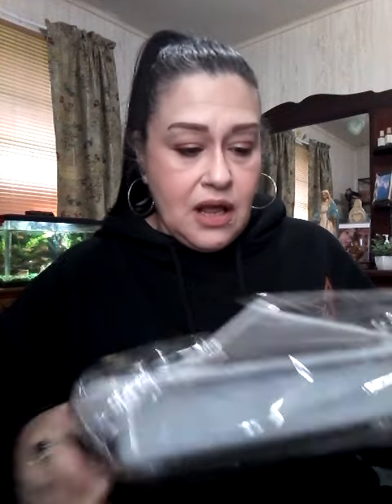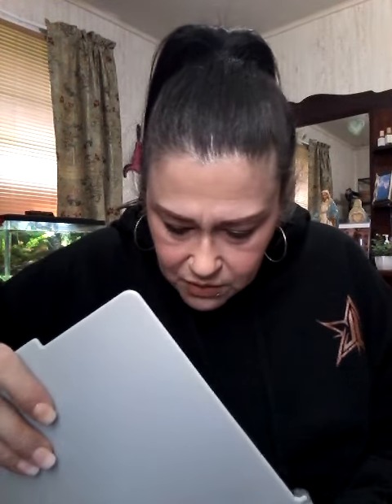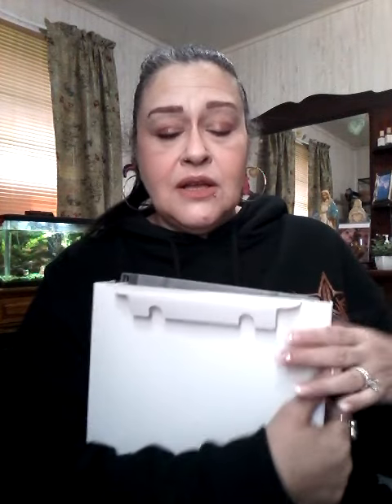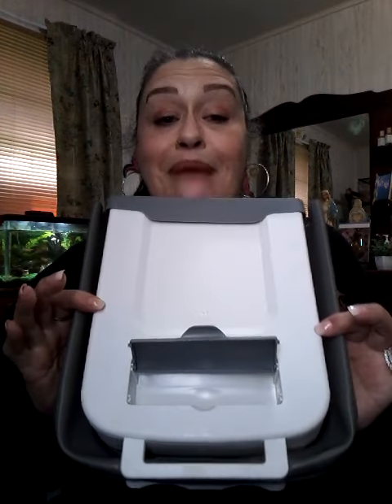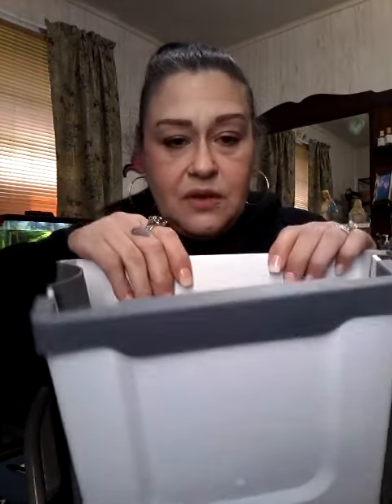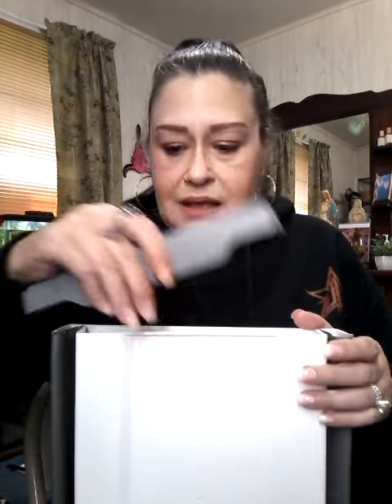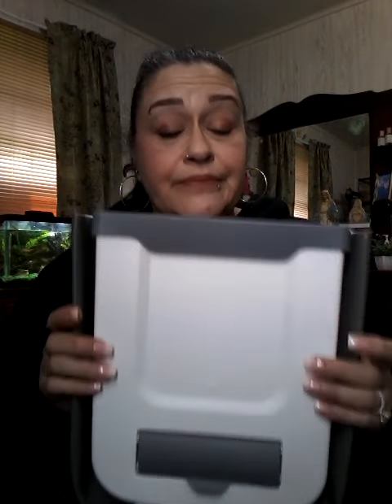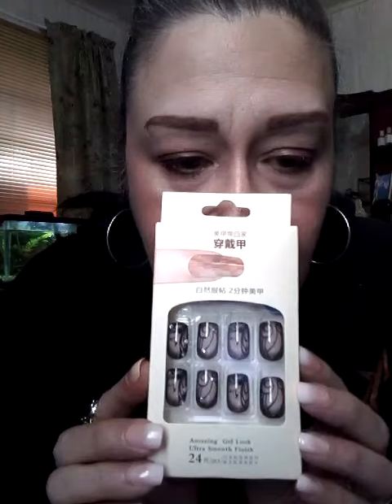Sunday Temu Haul y'all ..home items and more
Order link